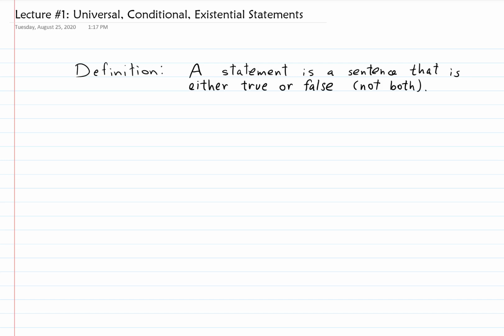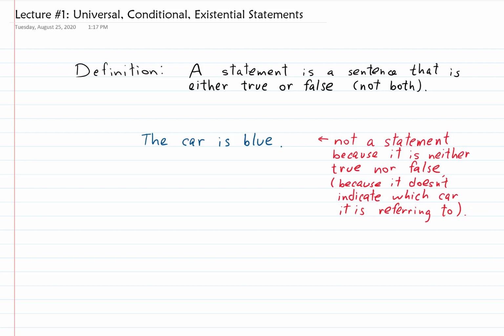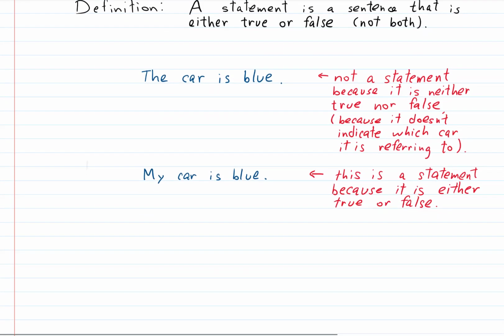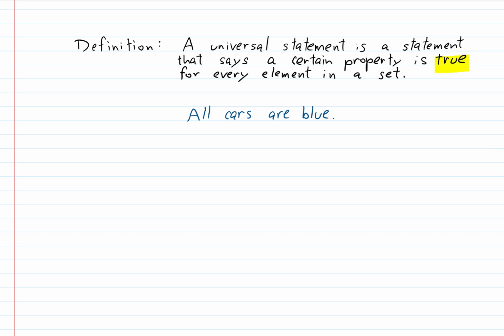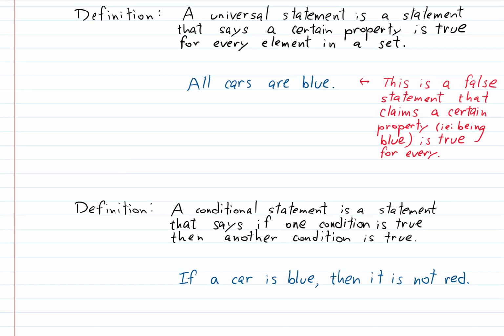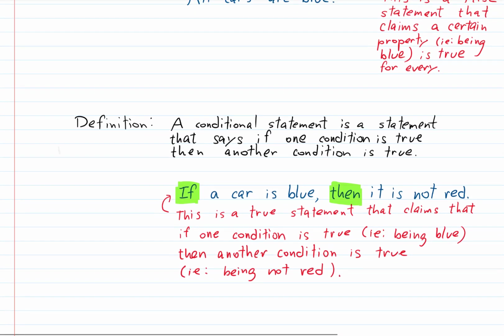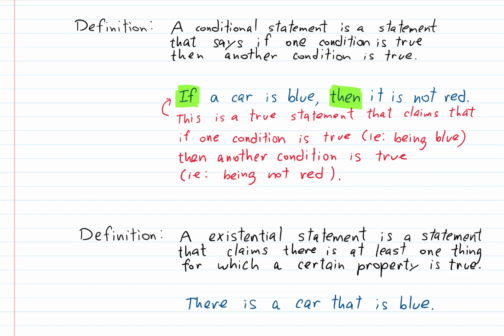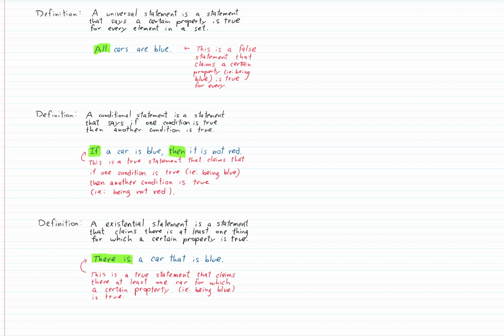Distrete Structures Lecture 1 Universal, Conditional, Existential Statements